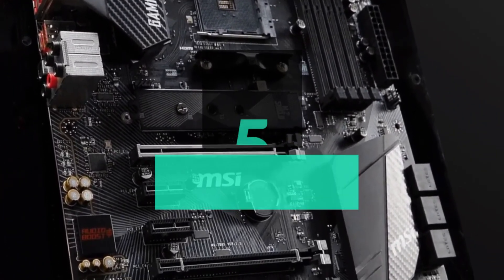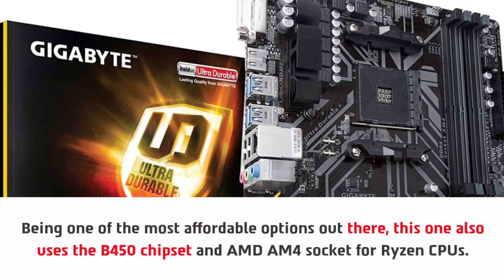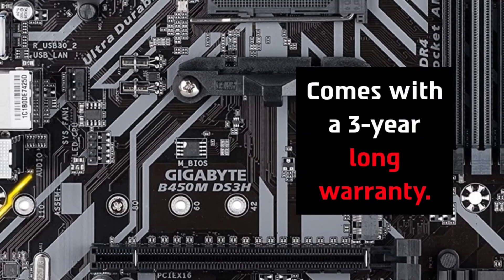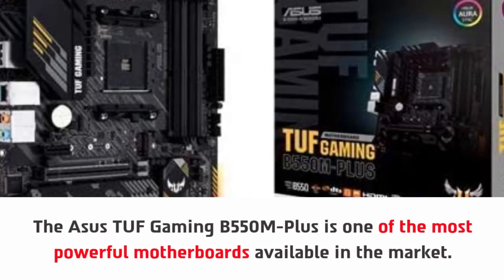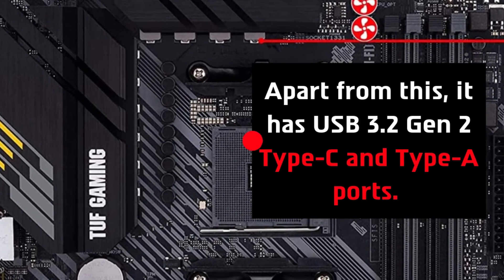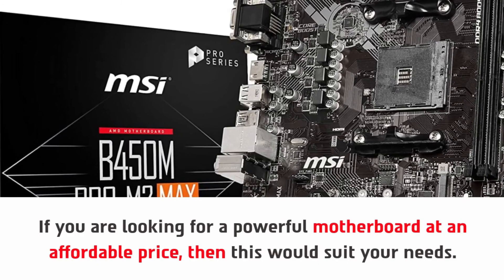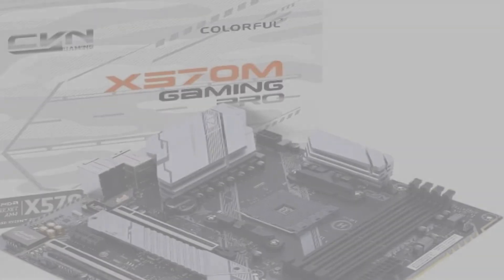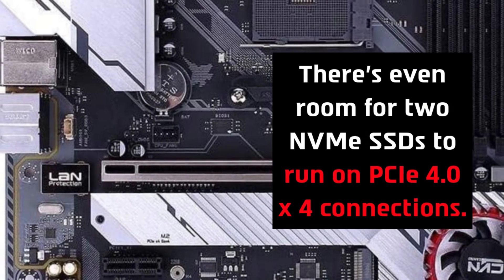Top 5 Best Micro Atx Motherboard For Ryzen – A List From The Expert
Are you thinking of buying the best Micro Atx Motherboard For Ryzen? Then the video will let you know what is the best Micro Atx Motherboard For Ryzen on the market right now.

👉1 – Gigabyte B450M DS3H Micro-ATX Motherboard
👉2 – ASRock B450M PRO4 AM4 AMD Micro-ATX Motherboard
👉3 – ASUS TUF B550M-PLUS AMD AM4 Micro-ATX Motherboard
👉4 – MSI ProSeries AMD B450M PRO-M2 Max Micro-ATX Motherboard
👉5 – Colorful X570M Gaming Pro V14 Micro-ATX Motherboard

Initially, they have worked with tons of traditional Best Micro Atx Motherboard For Ryzen. However, finally, they narrow down the list with the five top-notch products by considering the design, features, usability, and overall performance.

To provide you the best Micro Atx Motherboard For Ryzen in 2021, our team never forgets to check the record of the manufactures. That’s how we have chosen the best Micro Atx Motherboard For Ryzen that you can rely on. Let’s dive into the video reviews to get your best desire products.